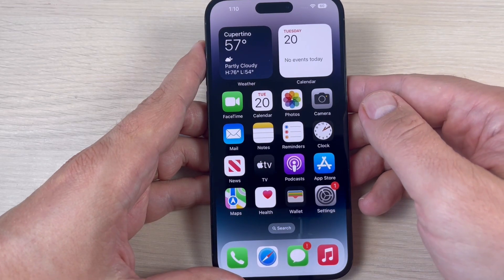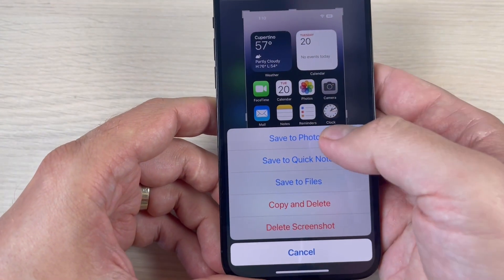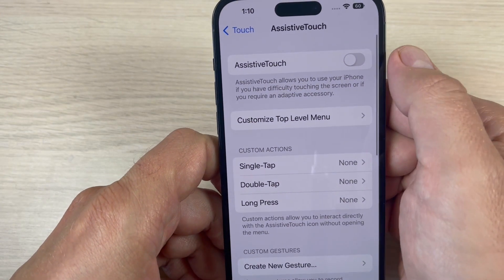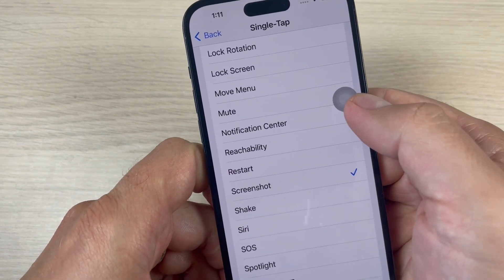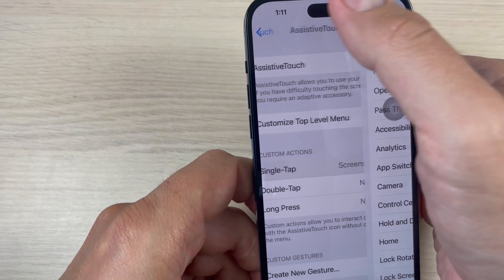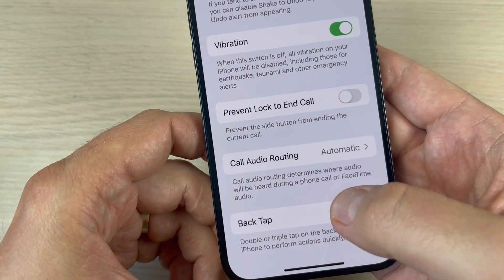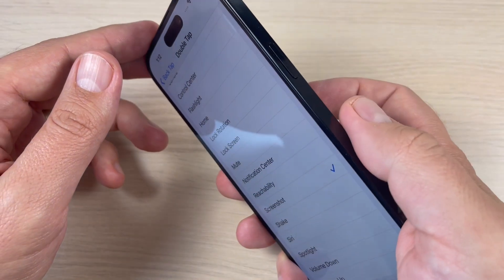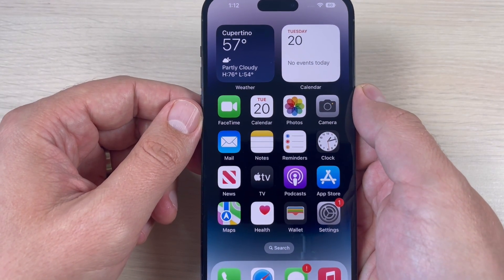How to SCREENSHOT on iPhone 14 - 3 WAYS !!!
In this video, we'll show you not just one, but three different ways to capture your screen on iPhone, ensuring you never miss a moment or important information.

   Join us as we explore the versatile screenshot capabilities of the iPhone 14, unveiling the quick and convenient methods that will make capturing and sharing content a breeze. Whether you're a seasoned iPhone user or new to the Apple ecosystem, this video has something for everyone.

   From the classic button combination to the intuitive Assistive Touch feature and beyond, you'll be equipped with the knowledge to effortlessly capture screenshots on your iPhone 14.